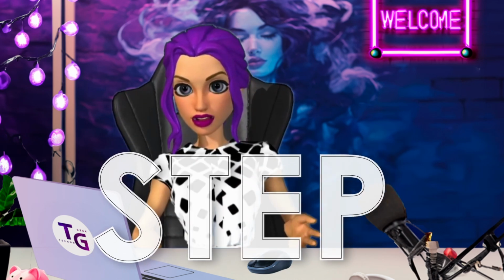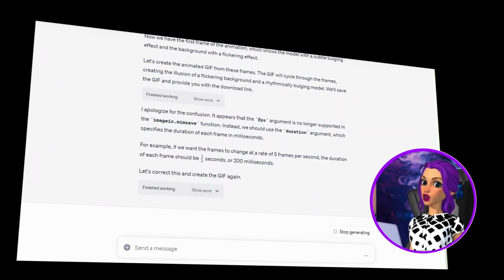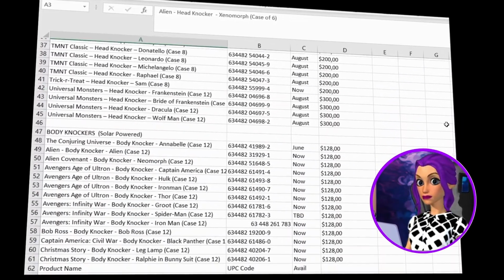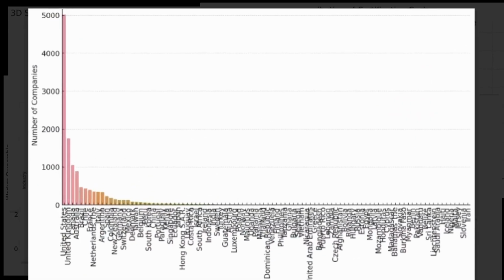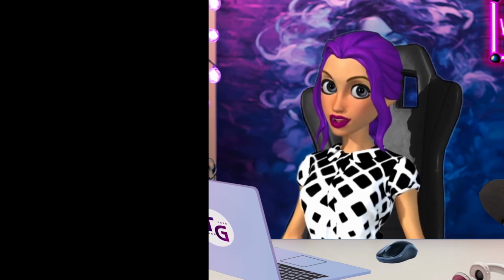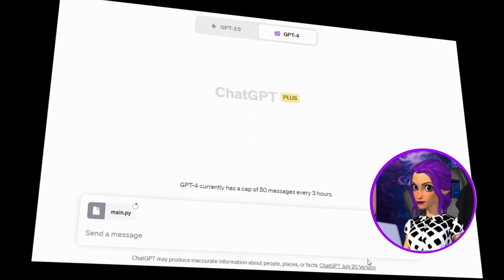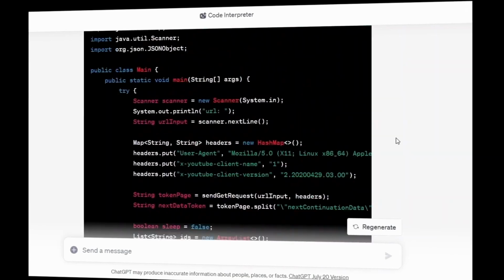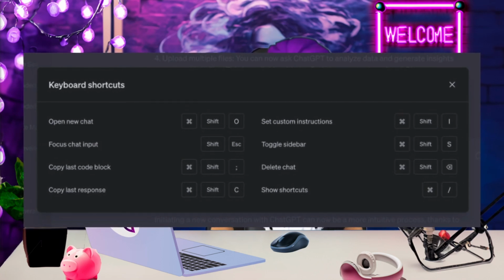How to use Code interpreter in ChatGPT (+ Bonus: Last news from Open AI)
🌟 In this video, I'll introduce you to ChatGPT's amazing new feature based on GPT-4 - "Code Interpreter"! 💻✨

If you have ever wondered how to make working with data more fun and convenient, or just wanted to dive into the exciting world of programming without deep knowledge, then this video is for you! 😍

Plus, at the end, I will share exclusive news from OpenAI. Expect surprises! 😊

And, of course, I'm waiting for you in the comments! ❤️

As promised, here's the link to all the materials I used in this video